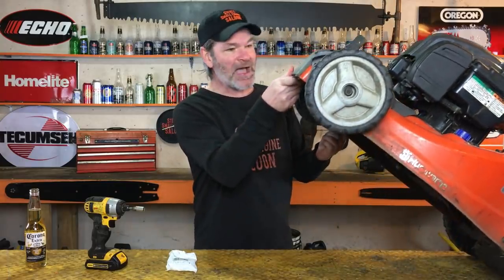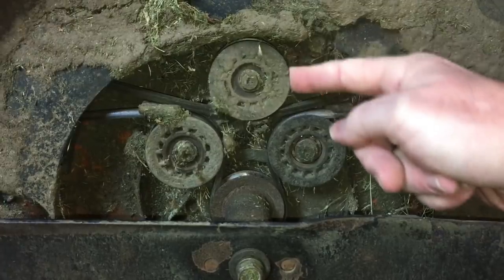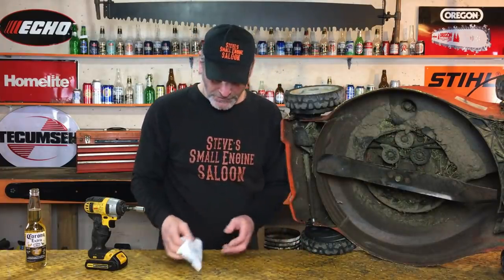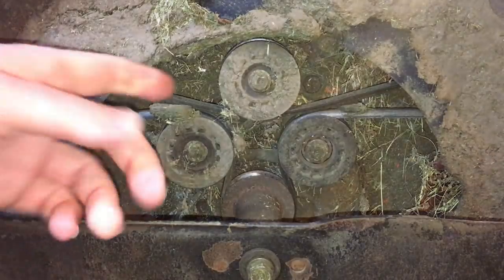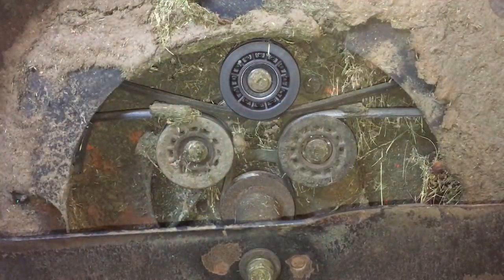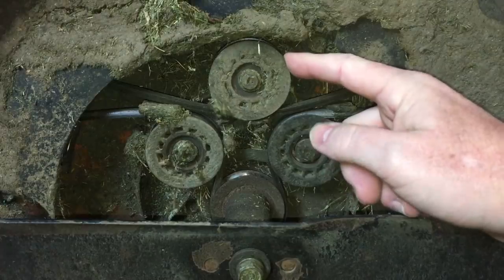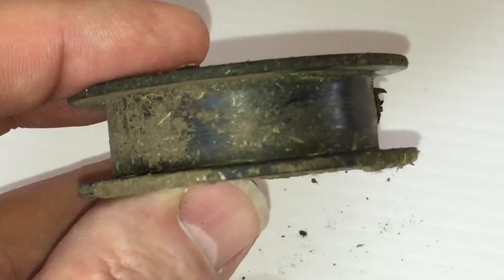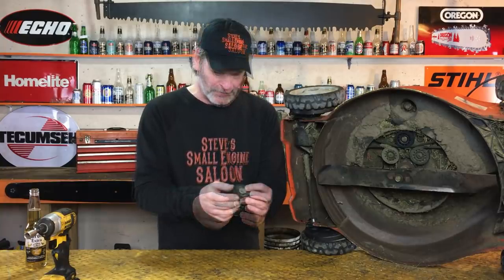How To Replace A LawnMower Idler Pulley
Why have I replaced over 100 of these? I believe they are built to fail! At least they are super easy and cheap to fix. I will show you how.